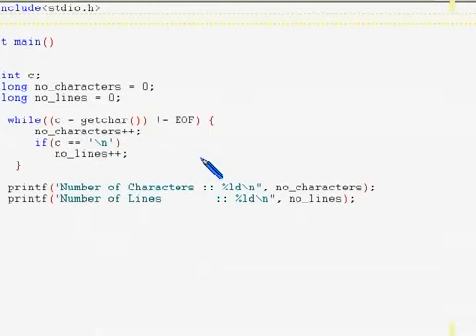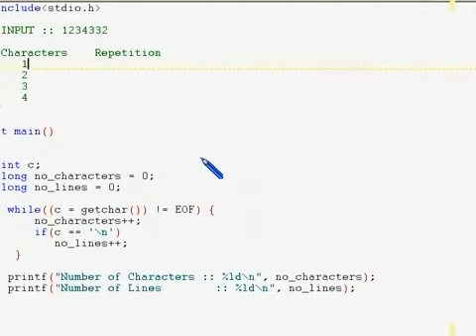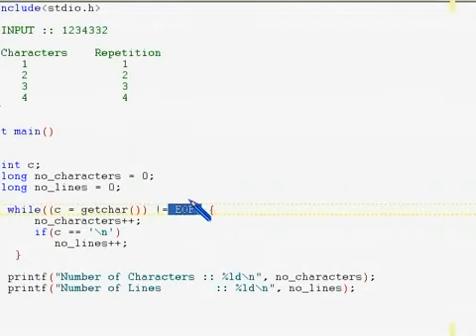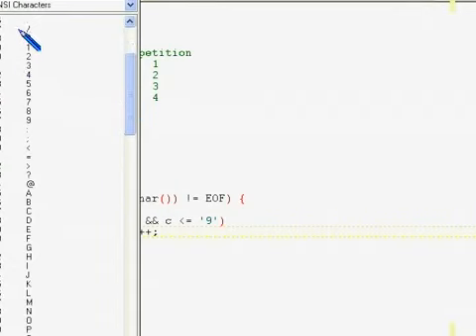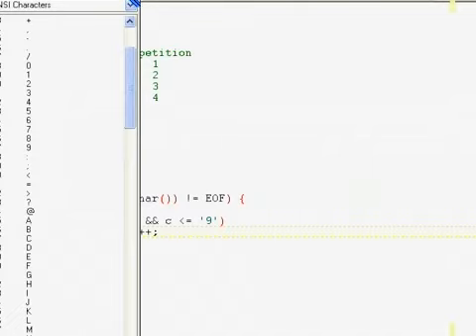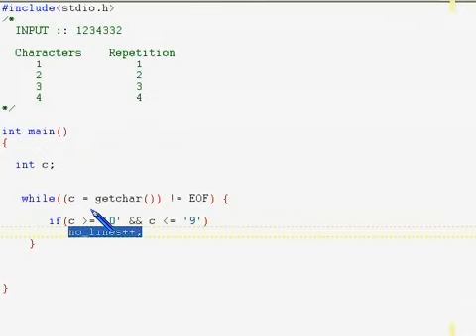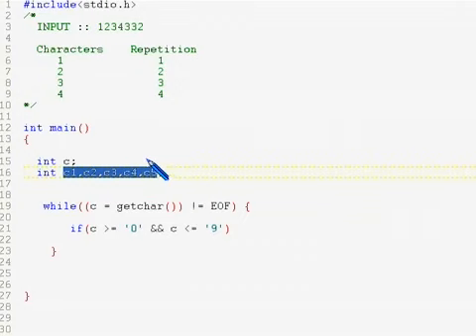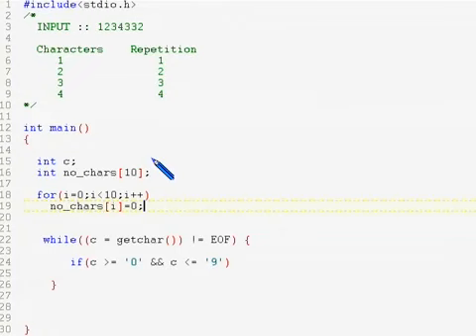Programming in C Lesson 7 2